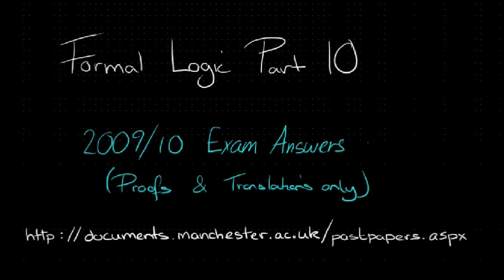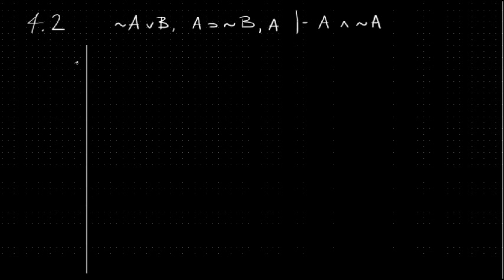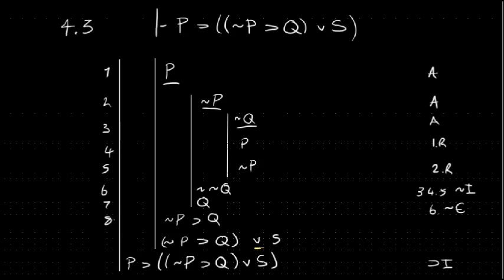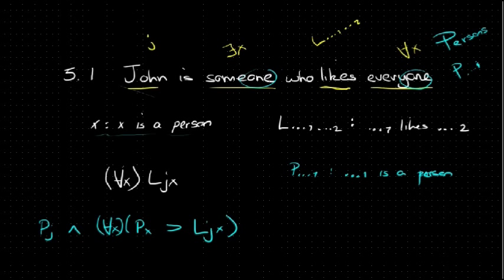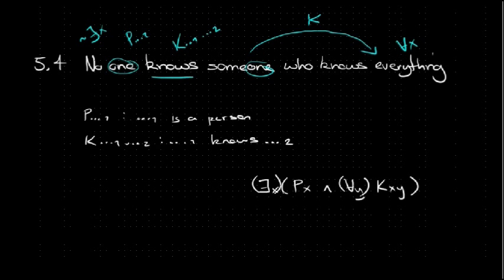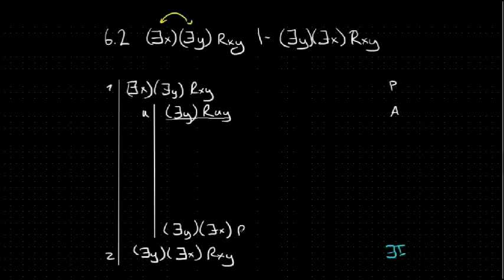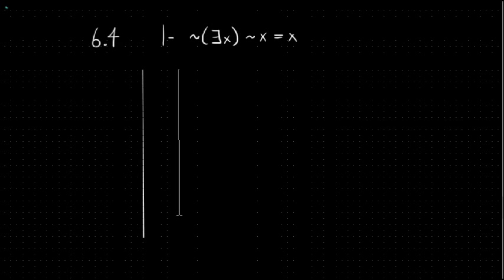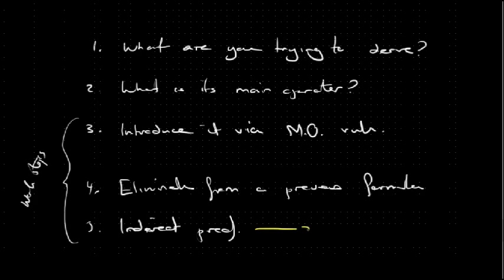Formal Logic 10 - Exam paper